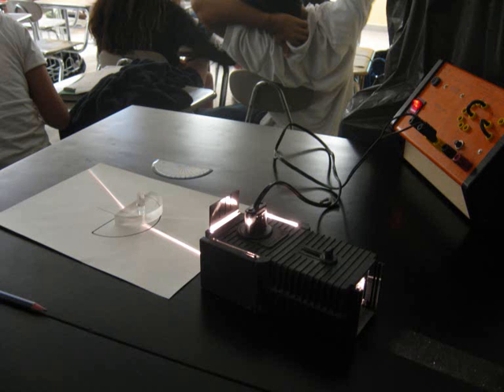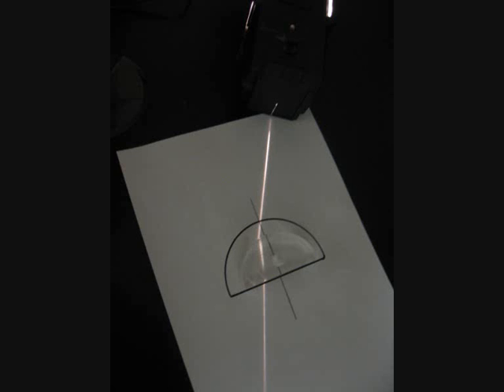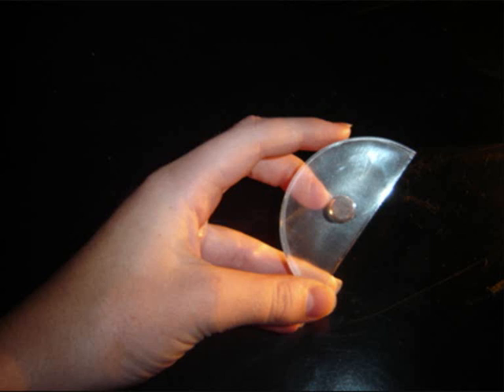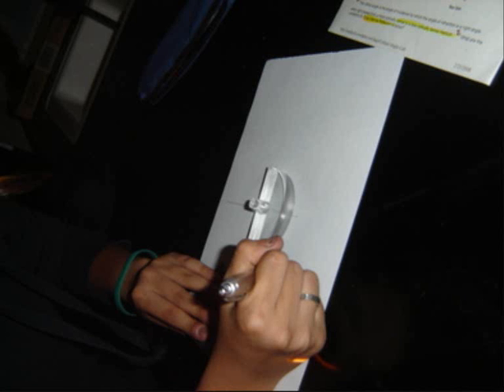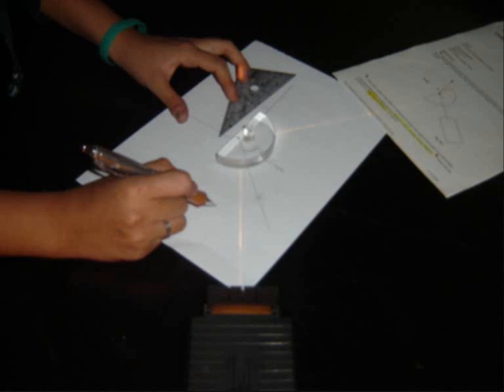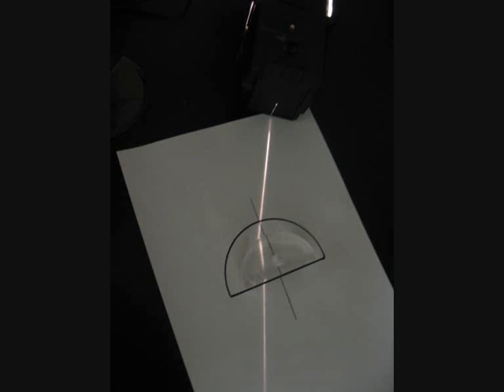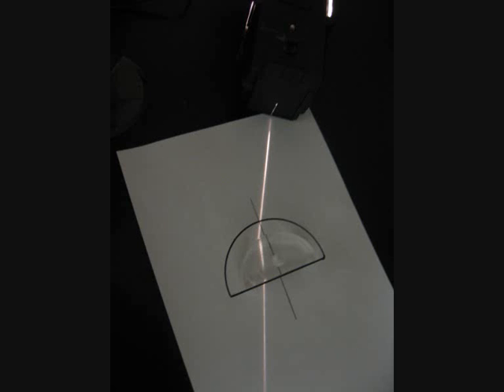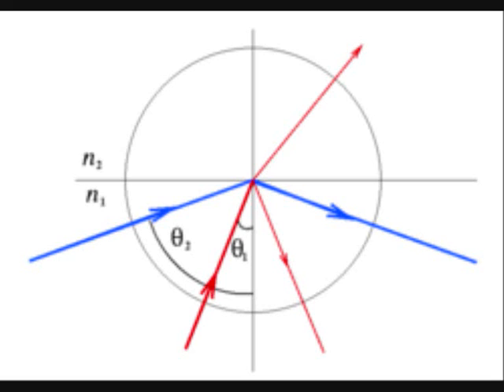Critical Angle Lab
critical angle